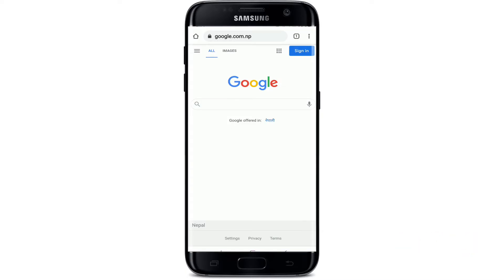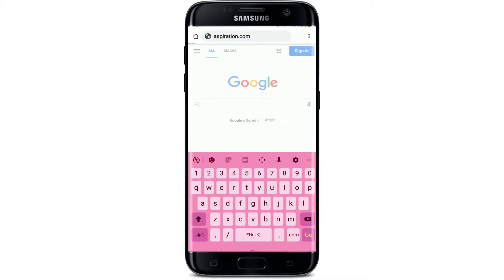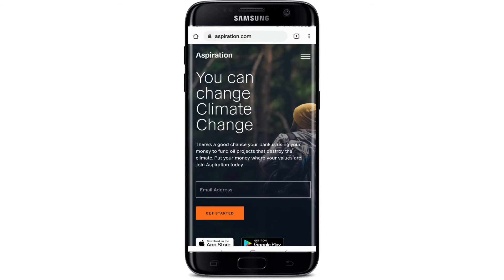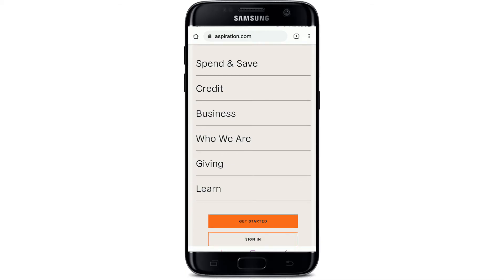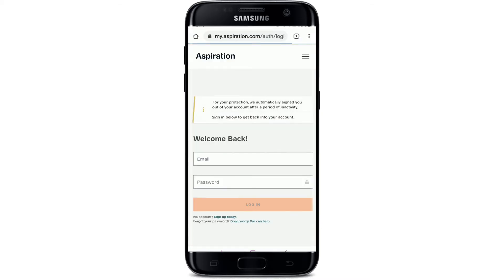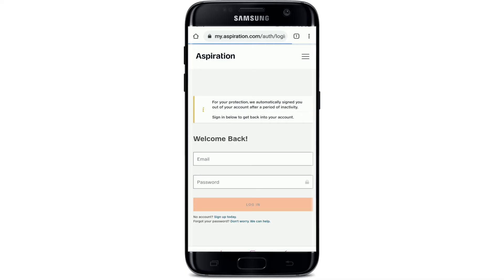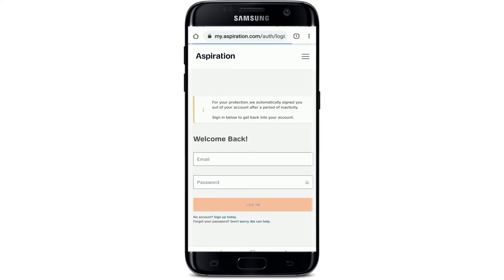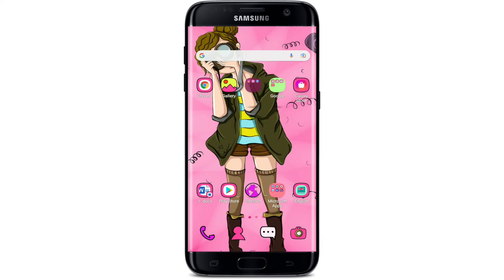How To Login To Aspiration Bank Mobile Banking Account? Aspiration Bank Mobile Sign In 2021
Aspiration Bank is a pretty awesome bank. They have an app for your phone, and it's really easy to use! Here I show you how to login so that you can check your balance, review transactions, transfer money between accounts... And more!

2) Open up the app and enter in your username and password.
3) If you have two-step verification enabled, you will be prompted for a security code. Enter that in as well, then tap "Login."

0:00 - Intro
0:24 - How To Login To Aspiration Bank Mobile Banking
1:03 - Outro